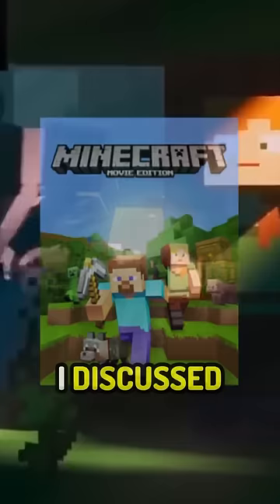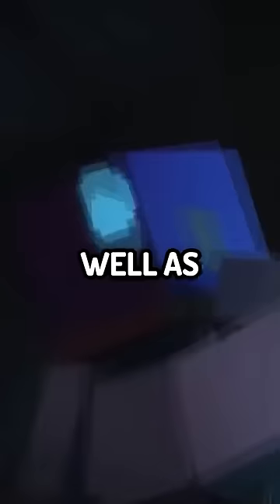The Minecraft Movie FILMING HAS ENDED...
In this short video, you will finally learn the REAL updates for the MINECRAFT Movie! this movie is coming out VERY SOON! the minecraft movie and it's updates, minecraft update is releasing soon as well! the Minecraft movie is starring Jack Black as Steve, the Minecraft Movie has Steve and Jack Black as the lead role in the film!